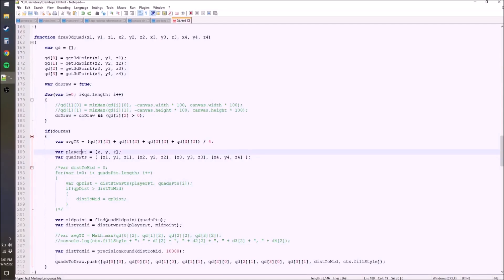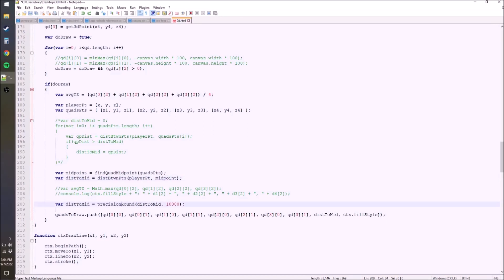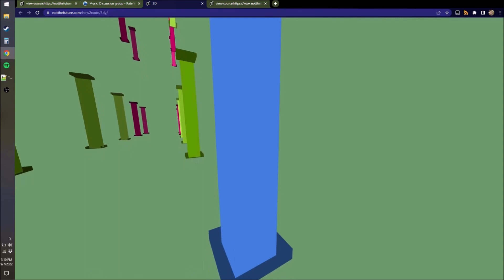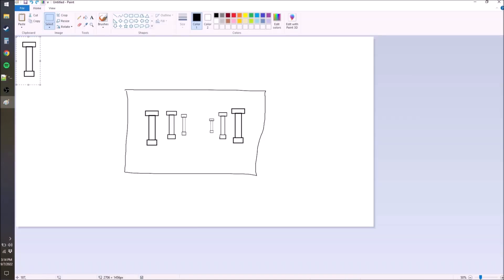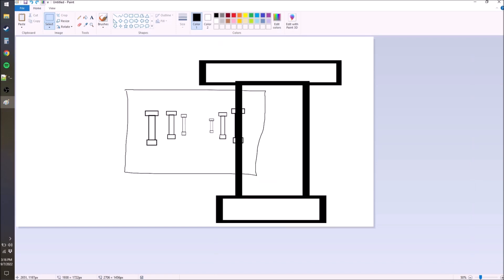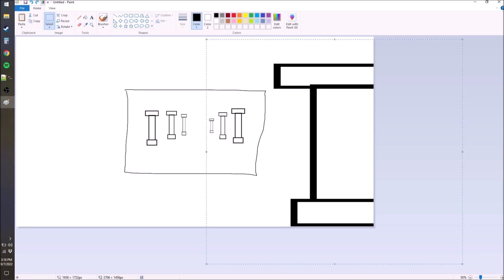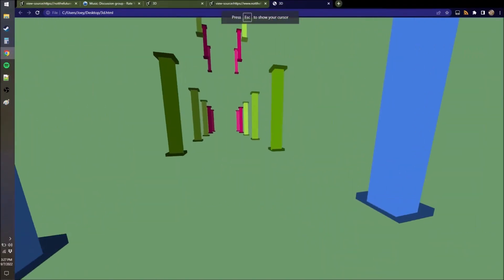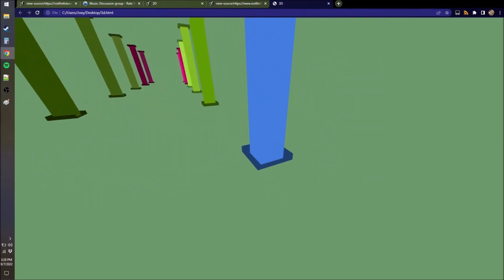3D Engine Coding: cpu kinda slow ngl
I would've put the Newell's algorithm stuff in this video, but I have like 5 hours of footage to edit down because there's quite a bit of math involved.

Chapters:

00:00 Intro
00:47 Sorting by absolute distance
03:27 Poly visibility when close
10:04 Switching to pixel drawing
11:44 Future self warning
12:42 Intersection of lines and planes
14:38 Rasterization (filling of polys)